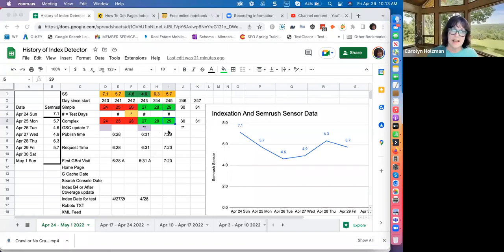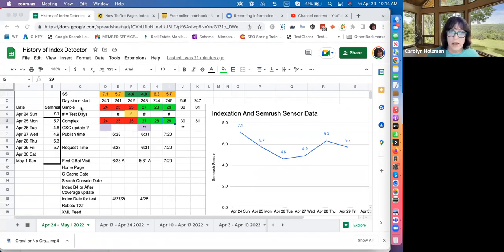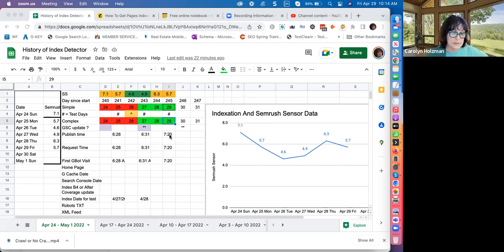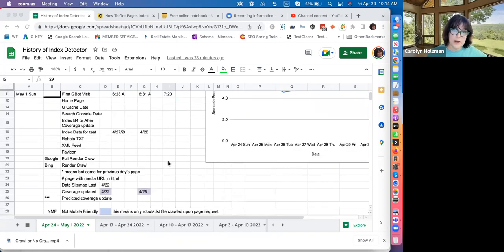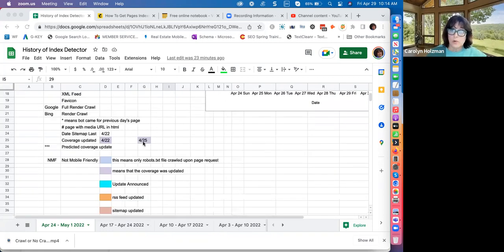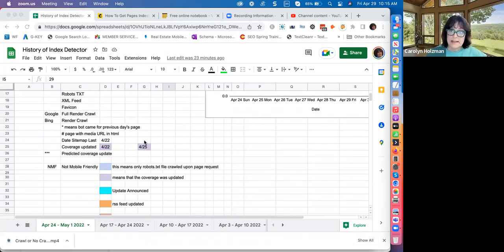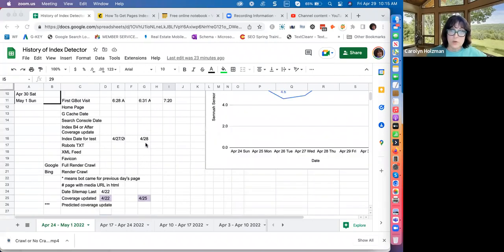Crawl or No Crawl Report 73 APr 29 2022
This is Carolyn Holzman

April 29 2022 Semrush Volatility Sensor is reading 5.7 -

OK so google confirmed they goofed up something search console yesterday.

Still no answer as to WHY they were messing in there - we may hear something in a few days.

Before getting started next week I’m doing a live presentation - it’s completely free of charge it’s more my way of time management - it pains me to see so many people STILL have indexation issues - so if you are watching and you are having trouble or you have friends or colleagues that are - give them this short link.

Today is day 245 of the indexation research project.

Or you can search for google index detector this is all public

So Let’s play Crawl or No Crawl.

Today is a test day-

New page published at 7:20
Request and arrival of bot at 7:20
And a discovery render crawl happened - both the html and the scripts

And last Friday’s test page is back - now every page on the test site with the exception of today’s test is indexed.

That’s 100% of all that could be indexed by now given the latest timelines.

OK now to the bots

17 Desktop bot 1 - crawls the directives (and looks like the trust files like privacy and contact)
1 of Desktop bot 2 - this is the bot that refresh render crawls - I find it interesting that it is this bot that seems to be the Good time Charlie bot

19 Google mobile bots - this is the one that does both the discovery and refresh render crawls -

15 Feed fetcher bots
1 google image bot - and the image bot pulled an html page

Bing -
There were 40 records - all desktop  no mobile

Like previous days 3 different Bing IPS working so far today

And I did NOT see signs of a strong division of labor

0 bing preview
6  DUCKDUCKGO favicon bots

Its free and you can help me gain the ability to name this channel. Are there no more nerds out there?

This week’s confessions’ topic I’m going to share some of my current testing and one that I’m setting up
Thanks for adding this to your day
Now get back to work